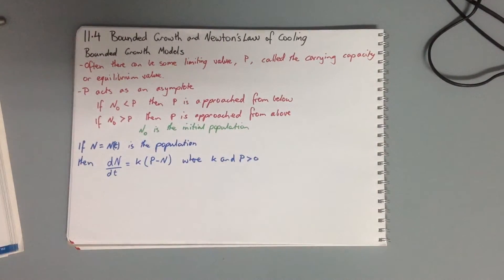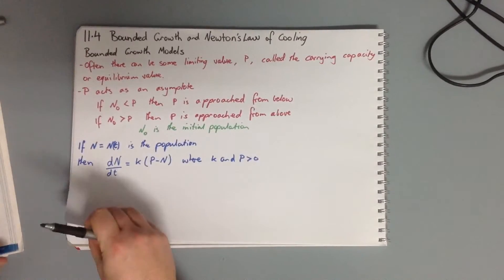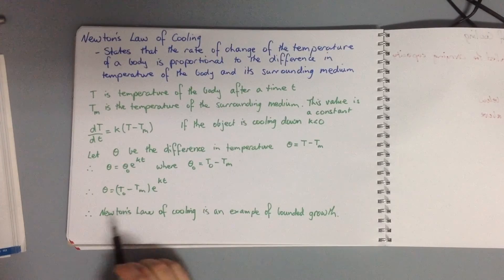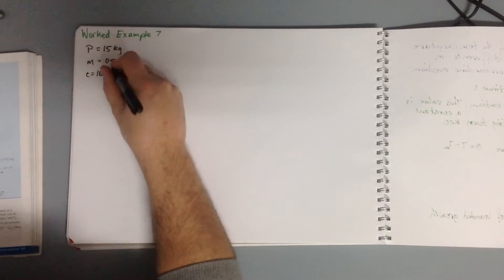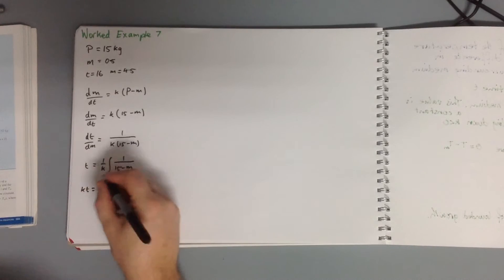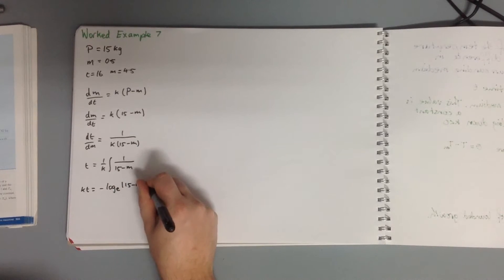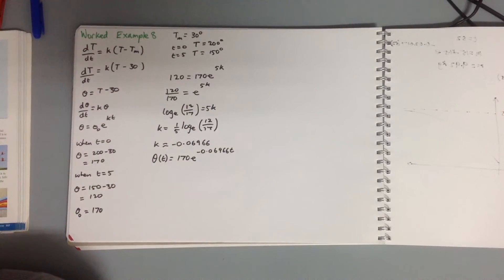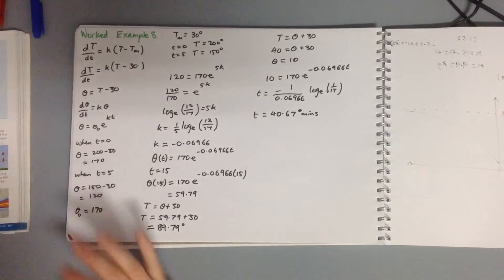Specialist Maths 11.4 Bounded Growth and Newton's Law of Cooling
In this tutorial students will learn about bounded growth models including Newton's Law of Cooling.